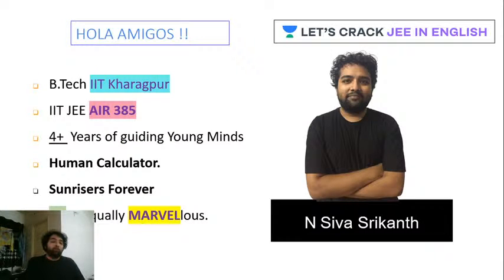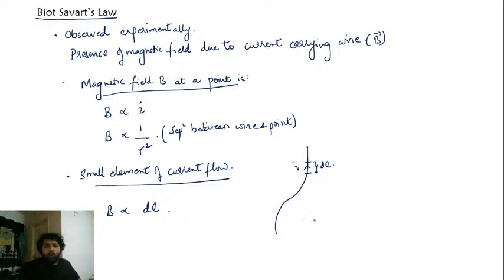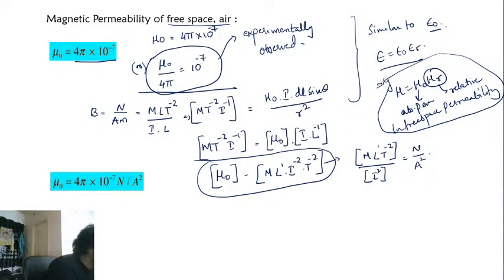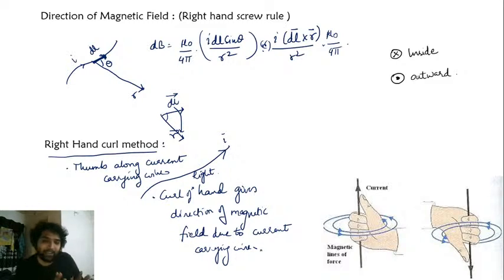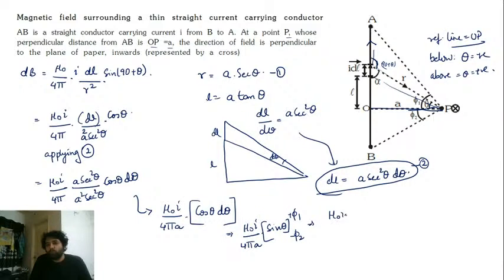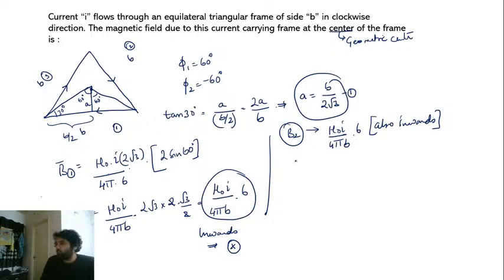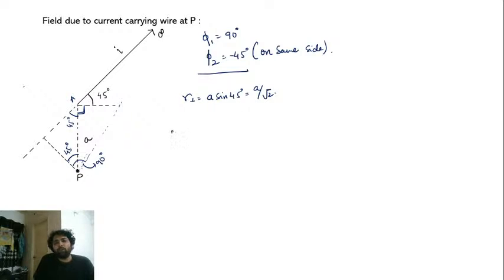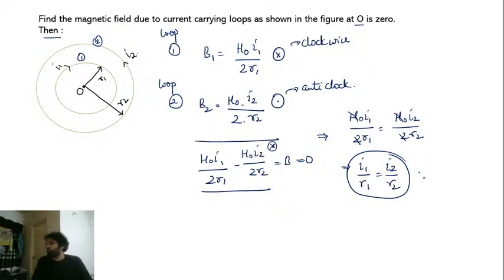Magnetic Effects Of Current | Part-1 | Physics for IIT-JEE | Let's Crack JEE 2021 | N Srikanth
Today's JEE Advanced Magnetic Effects Of Current | Part-1 | JEE 2021 Course for 12th Class  by N Srikant. It is a very important part of the Physics syllabus for JEE Advanced 2020. Learn about which questions are important for clearing JEE Advanced 2020 and clear all your doubts in this session by N Srikant.

N Srikant and more top educators are teaching live on Unacademy Subscription.

Unacademy Subscription Benefits:
1. Learn from your favorite Educator
2. Dedicated DOUBT sessions
3. One Subscription, Unlimited Access
4. Real-time interaction with Educators
5. You can ask doubts in live classes
6. Limited students
7. Download the videos & watch offline"